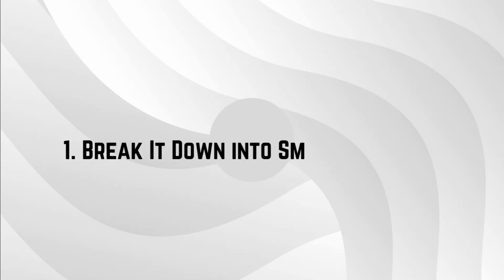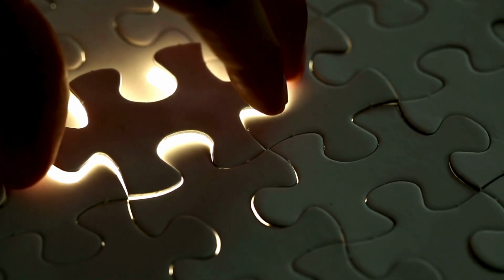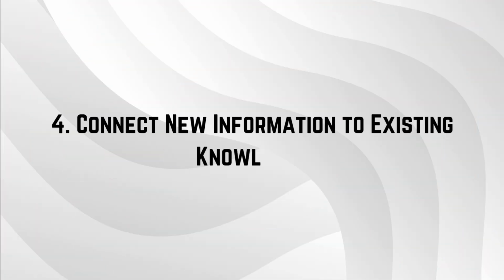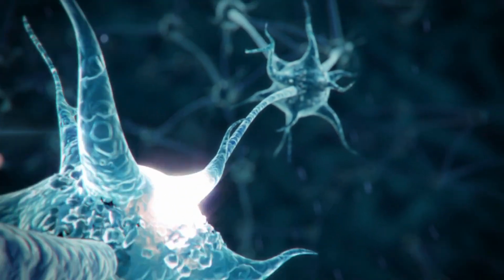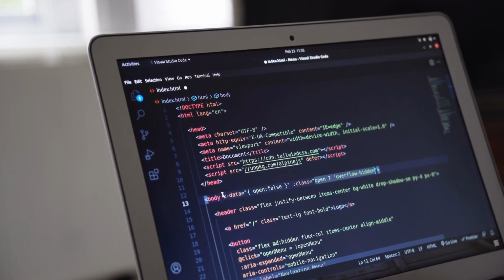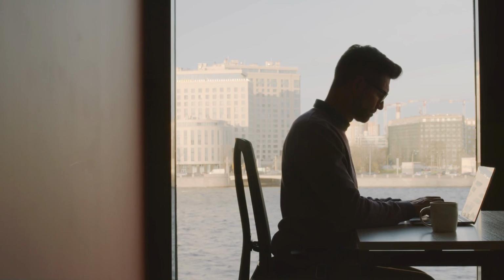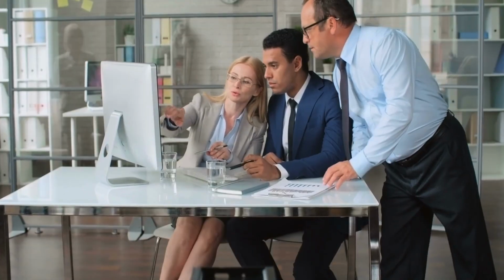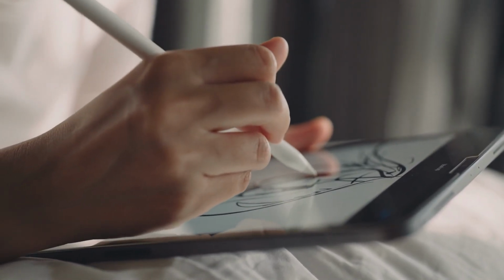8 Powerful Mind Tricks to Learn Anything Faster!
Unlock the secrets to mastering any subject or skill with these 10 powerful mind tricks! From breaking down complex topics into simple steps to using visualization and mnemonics, these strategies will transform the way you learn. Whether you're a student, professional, or lifelong learner, these tips will help you absorb knowledge quickly and effectively. Discover how to stay curious, focus your attention, and make learning fun. Dive in now and take your learning game to the next level!